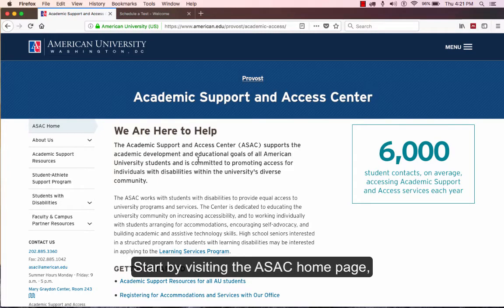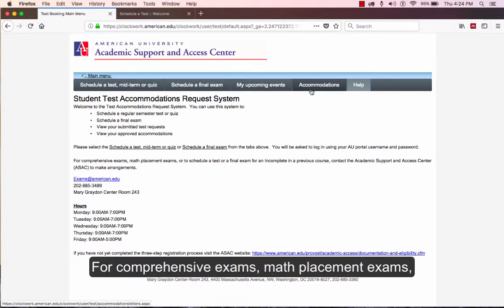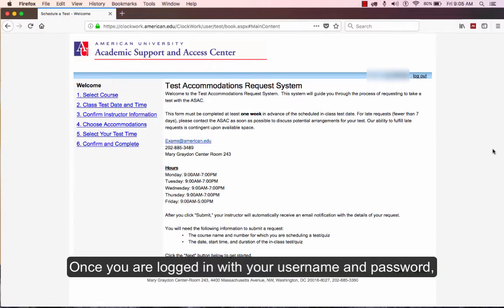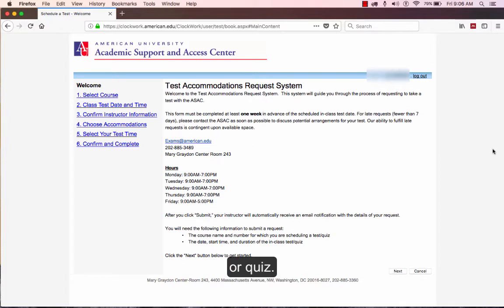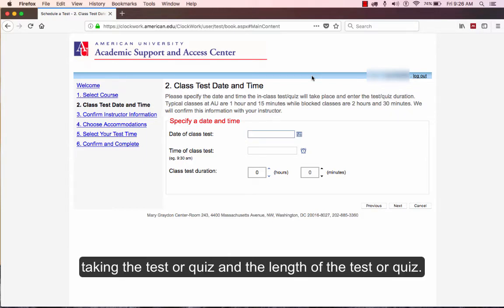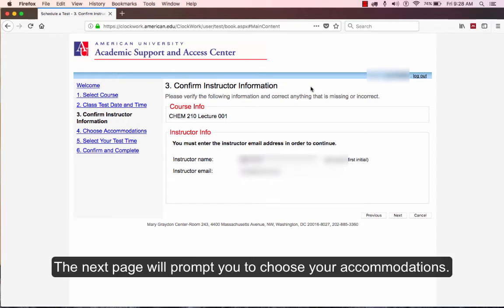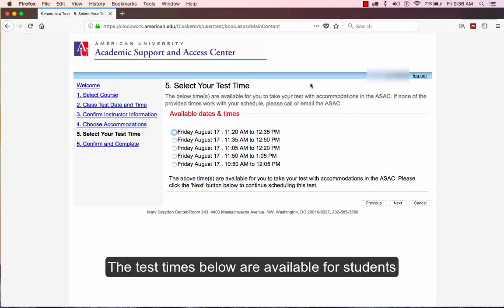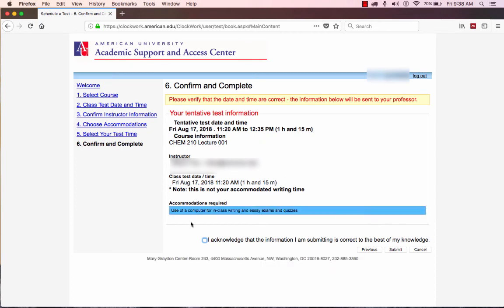ASAC Test Booking Video